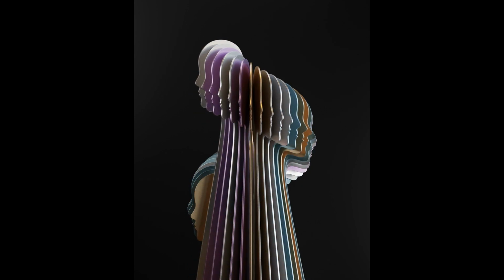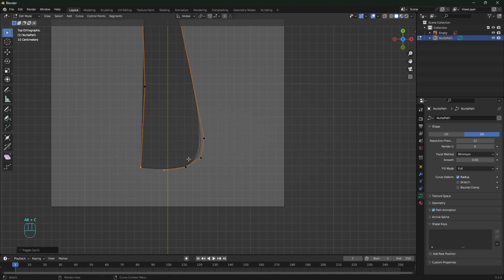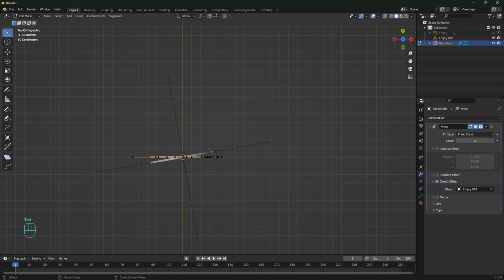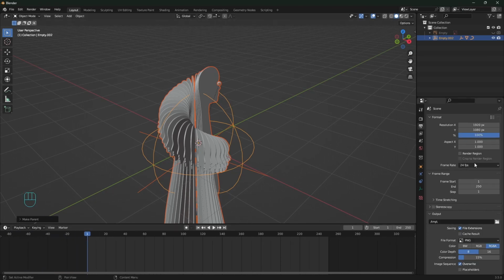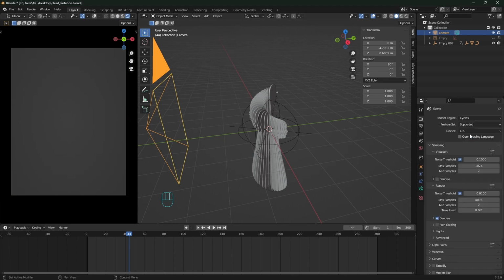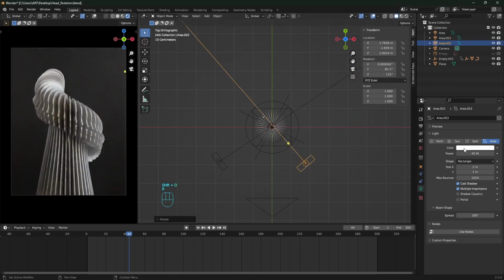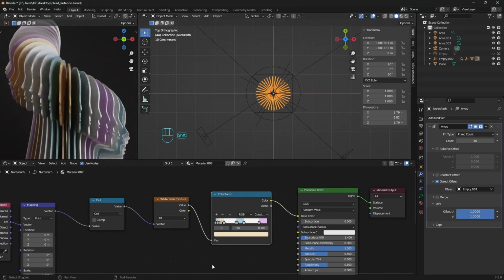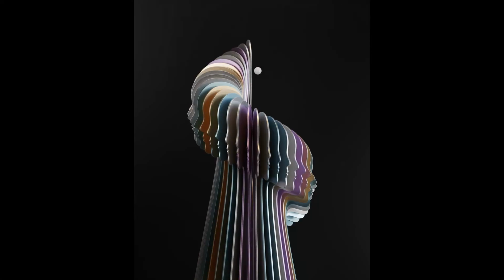Simple Head Loop in Blender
Creating a simple head rotation loop in Blender

The video was created using free software:
Blender - 3D (Free)
OBS Studio - Video Recording (Free)
DaVinci Resolve - Video Editing (Free)

HDRI from Poly Haven (Free)

Music from Uppbeat (Free - up to 3 nonpremium tracks per month)